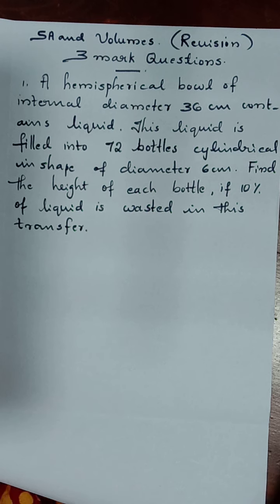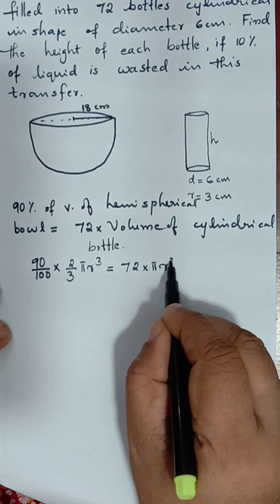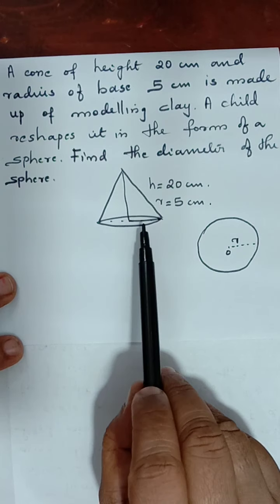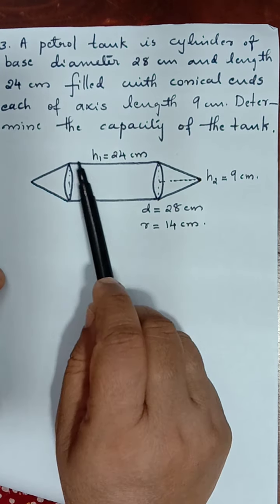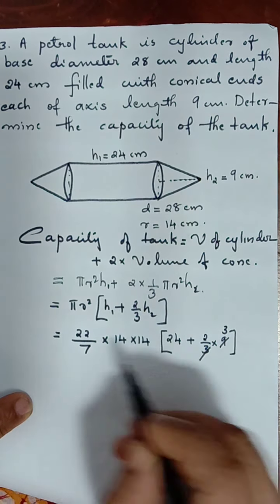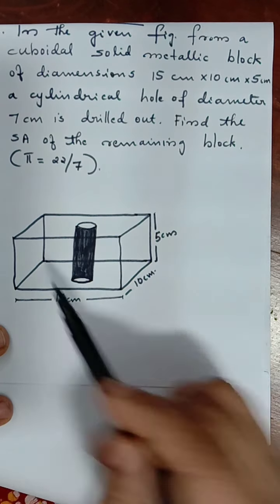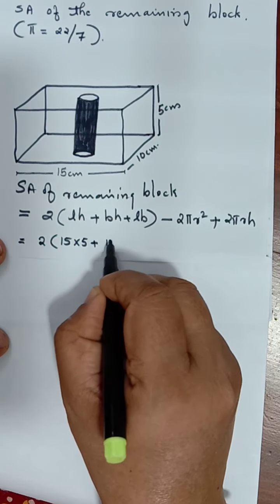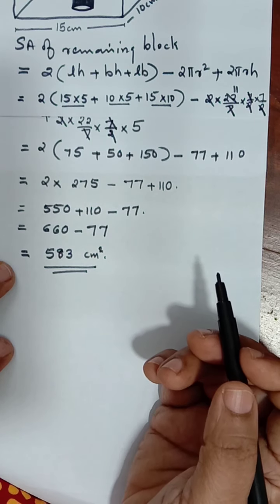CLASS X I CBSE I NCERT ISURFACE AREAS AND VOLUMES ( REVISION ) 3Mark questions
SA & VOLUMES.
3 Mark questions.
Helpful for Board exam.